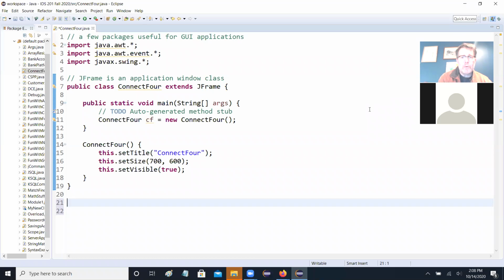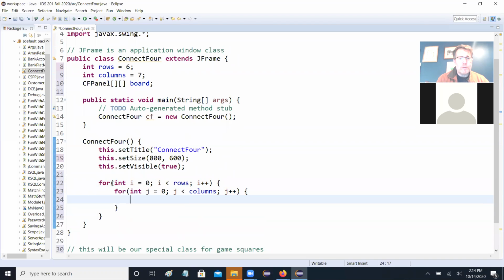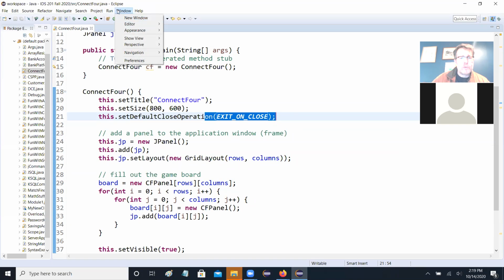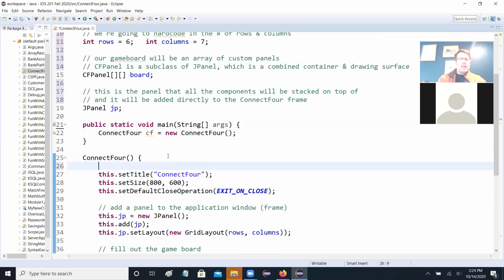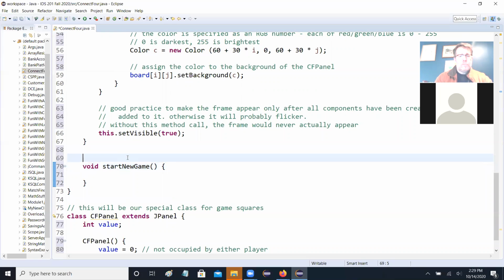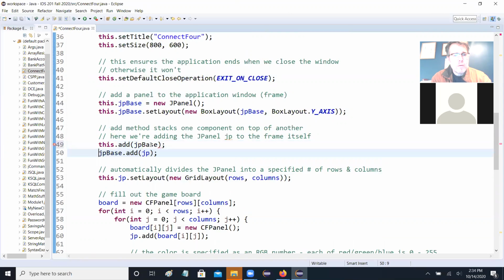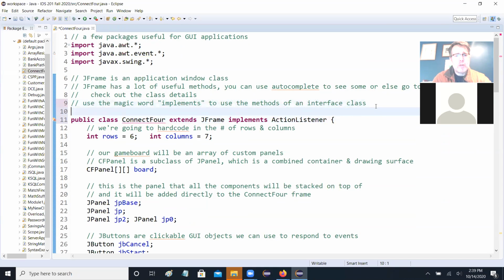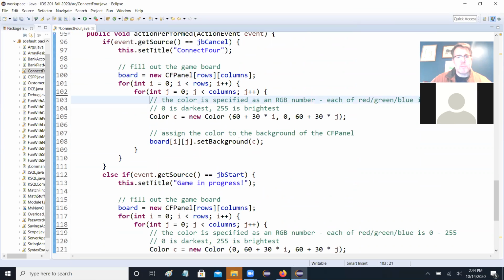IDS 201 Fall 2020 GUIs & Events pt. 1